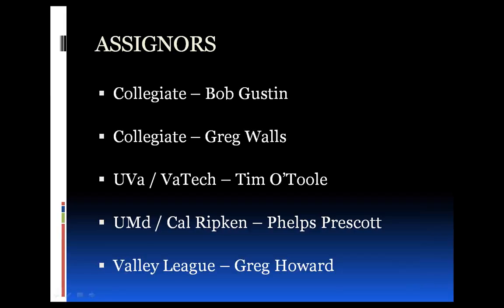2010-02-06 MAC_ODAC Webinar Part 1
2010 MAC/ODAC preseason webinar